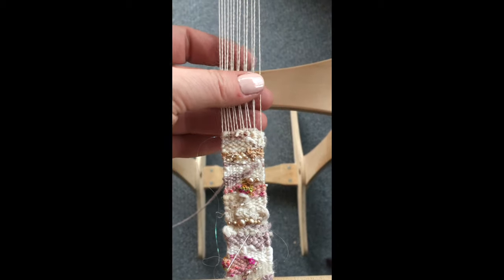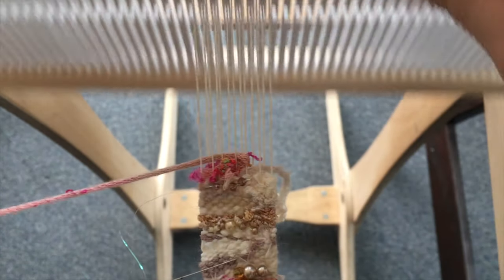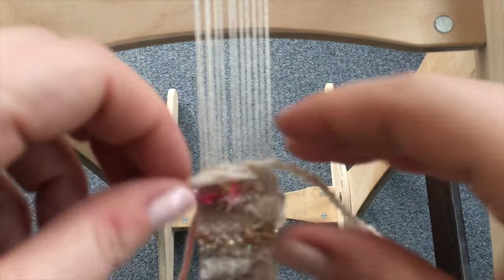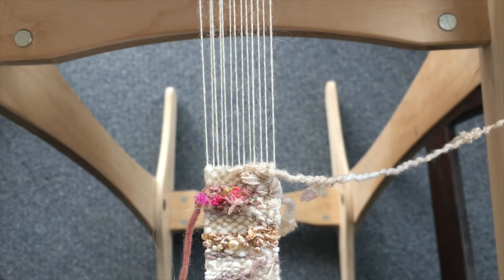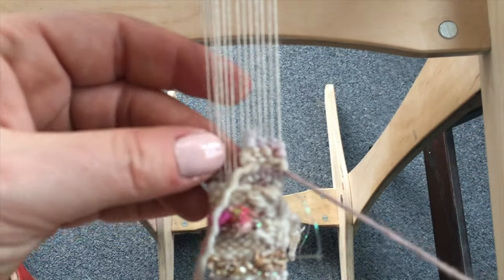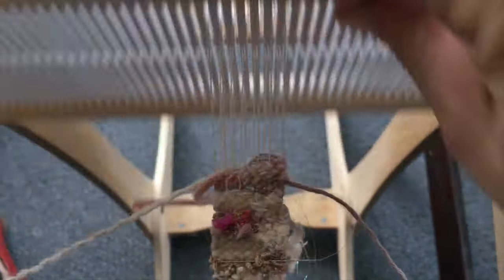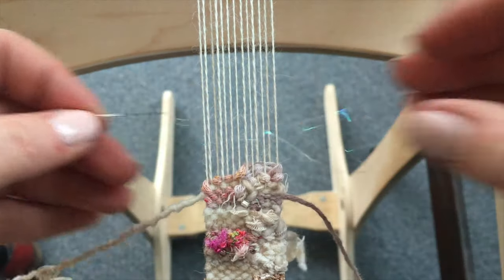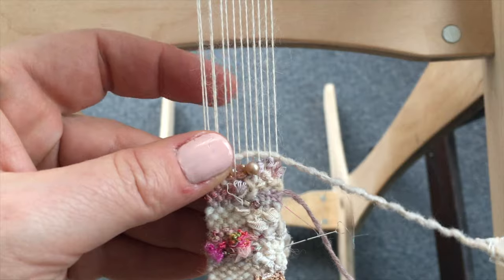Weaving the Freeform Friendship Bracelet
Stephanie Flynn Sokolov shows how to weave the Freeform Friendship bracelet.

Stephanie uses the Cricket Rigid Heddle Loom in the creation of this project